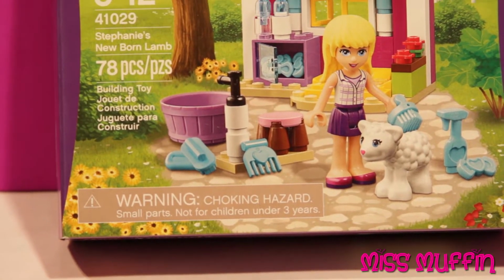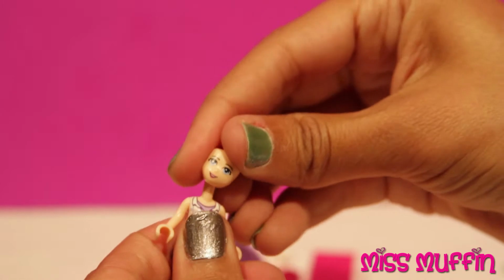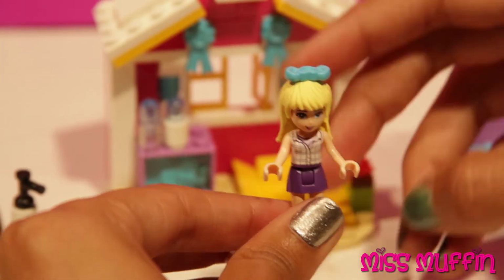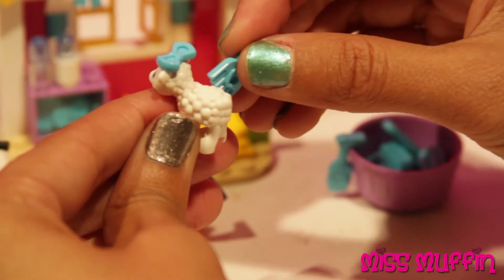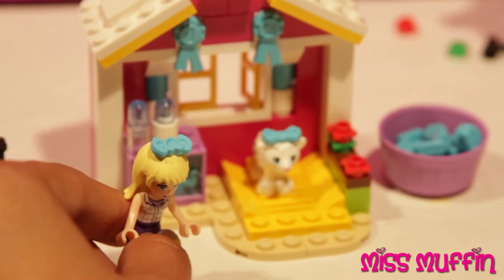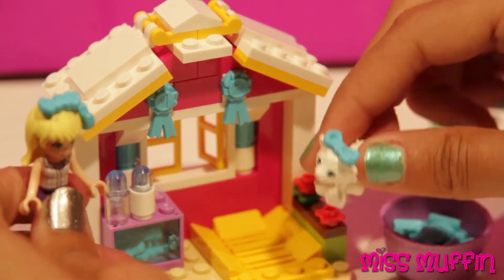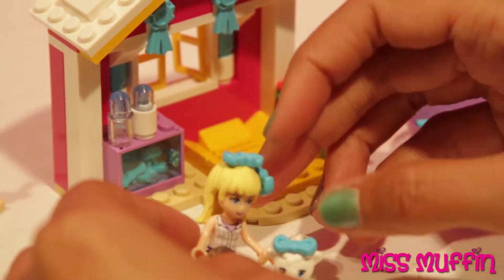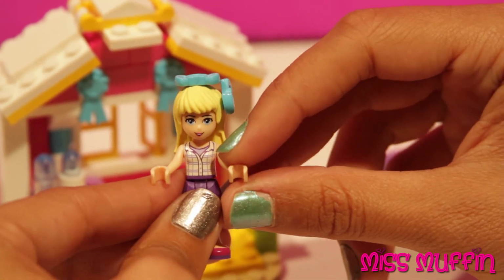LEGO Friends: Stephanie's New Born Lamb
Hi. I'm Miss Muffin. I would like to invite you to come and meet Stephanie's Newborn Lamb! Help wake her up in the cozy bed and give her a healthy breakfast of fresh milk. Then give her a lovely hot bath in the tub, with lots of nice warm water from the tap. Groom her using all of the accessories and help train her so that she is the best behaved lamb in the world. Give her a rosette to show how beautiful she is and then tuck her up nice and tight at bedtime! Includes Stephanie mini-doll figure and her lamb.

I purchased the LEGO Friends: Stephanie's New Born Lamb

Miss Muffin is a Toy Channel for toddlers infants & preschool children who love toys. In this channel I review toys for boys and girls that you can buy at almost any toy store.

Friends, also known as Lego Friends, Lego Friends of Heartlake City, and sometimes just Friends of Heartlake City is a product range of the Lego construction toy designed to appeal primarily to girls. Introduced in 2012, the theme includes unique "mini-doll" figures, which are about the same size as the traditional minifigures but are more detailed and realistic. The sets include pieces in pink and purple color schemes and depict scenes from suburban life set in the fictional town of Heartlake City.

The Friends product range replaces Lego's previous female-oriented theme Lego Belville, which had been in production since 1994, and featured dolls that were much larger than both the mini-dolls and minifigures. Other related product ranges have included Homemaker (1971–1982), Paradisa (1991–1997) and Scala (1997–2001).

Toys around the world are called:
Arabic: لُعْبَة
Brazilian Portuguese: brinquedo
Chinese: 玩具
Croatian: igračka
Czech: hračka
Danish: legetøj
Dutch: speeltje
European Spanish: juguete
Finnish: lelu
French: jouet
German: Spielzeug
Greek: παιχνίδι
Italian: giocattolo
Japanese: おもちゃ
Korean: 장난감
Norwegian: leke
Polish: zabawka
Portuguese: brinquedo
Romanian: jucărie jucării
Russian: игрушка
Spanish: juguete
Swedish: leksak
Thai: ของเล่น
Turkish: oyuncak
Ukrainian: іграшка
Vietnamese: đồ chơi